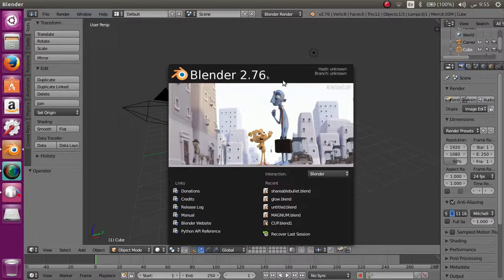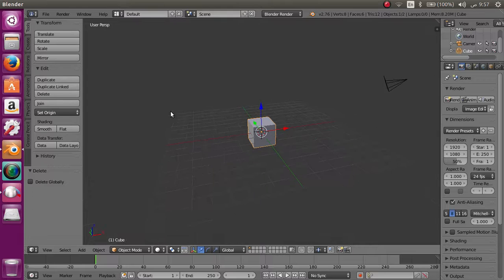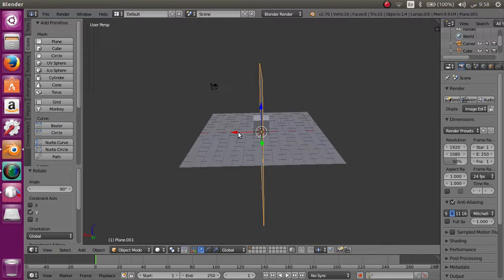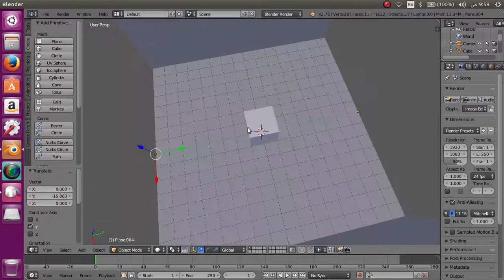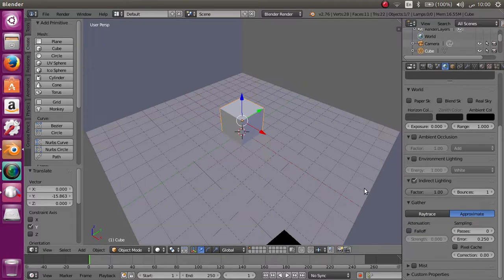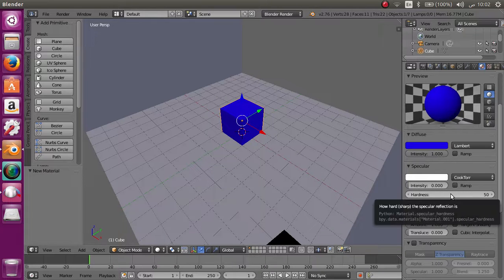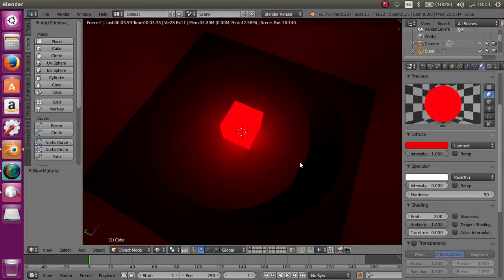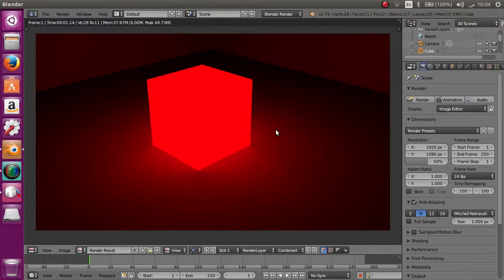Blender how to: make objects glow (basic)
my first tutorial... leave any requests down bellow.